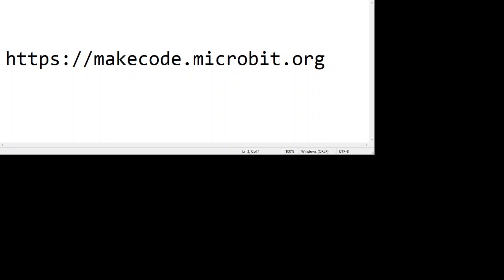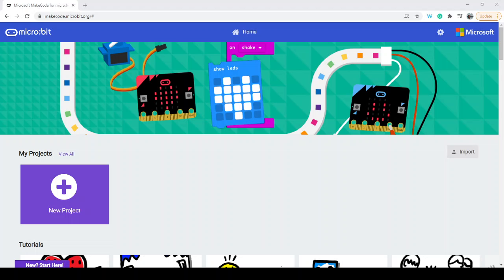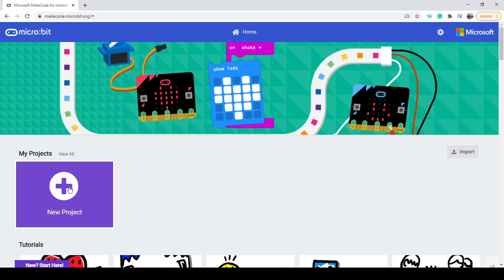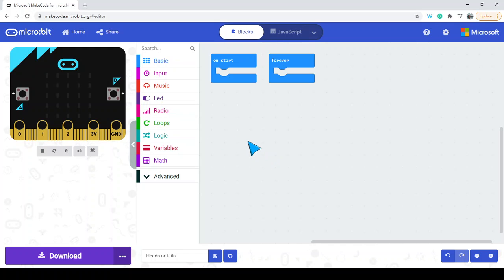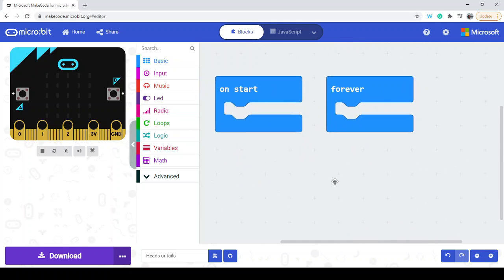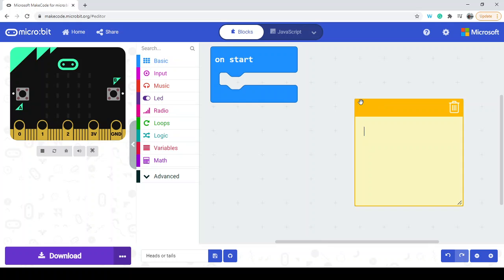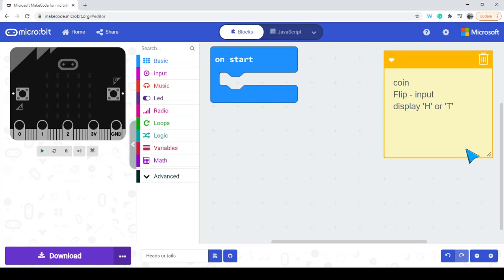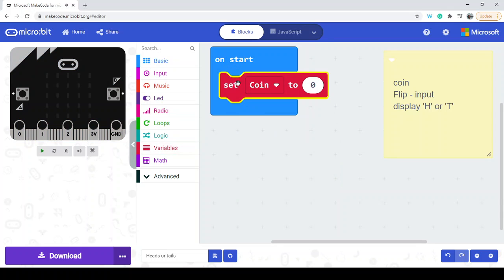Heads or Tails on the micro:bit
In this video, I introduce  a coin flipper program on the micro:bit